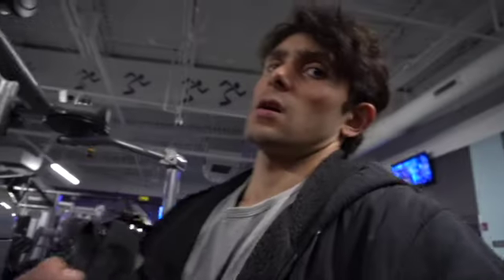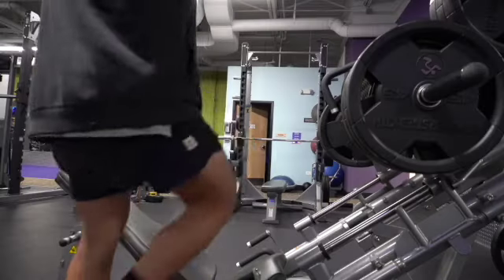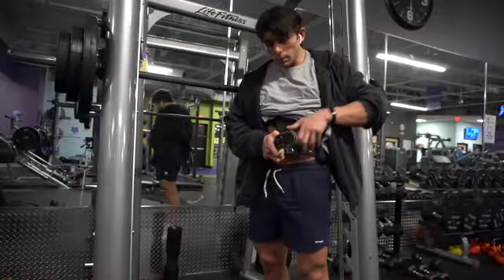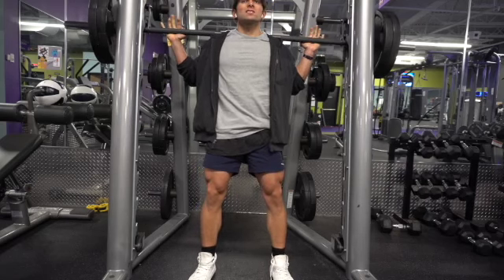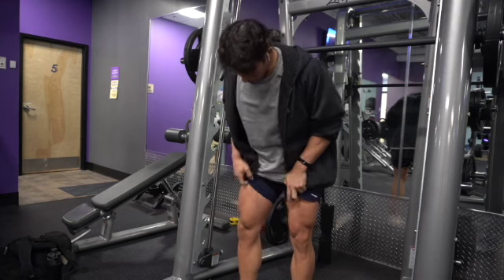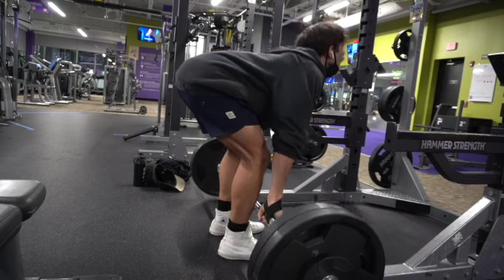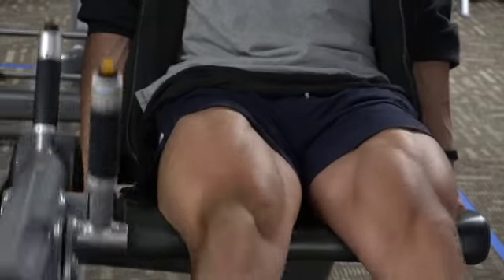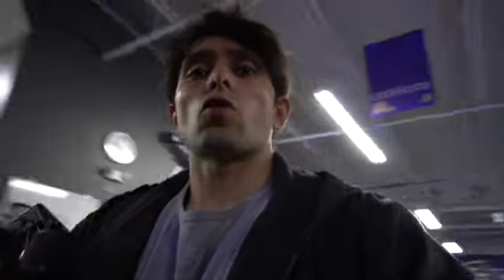Leg Day Gainz For Striated and Big Legs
My recommended top four leg exercises for growing on perfecting your wheels!